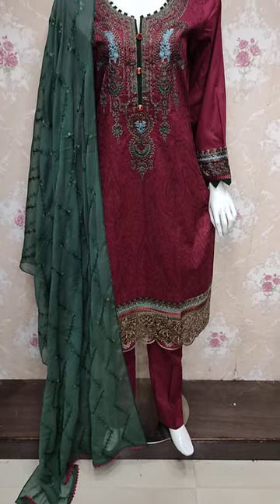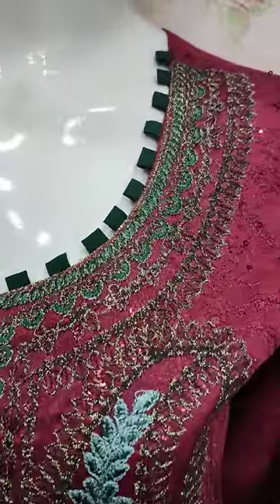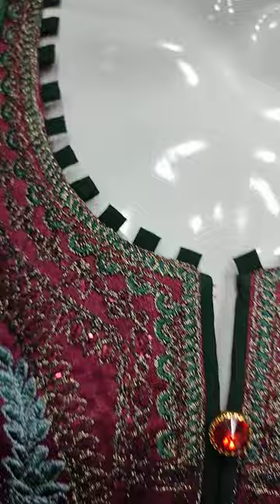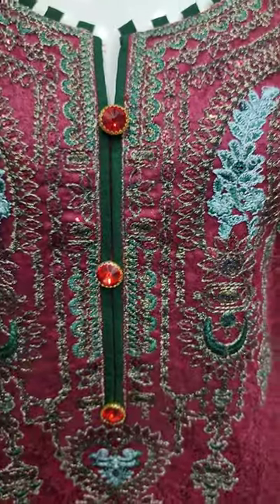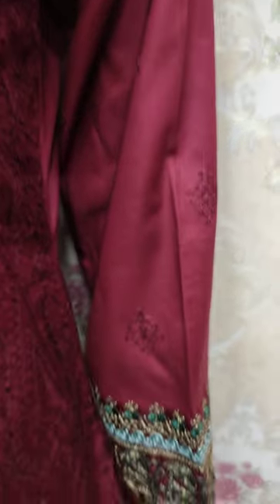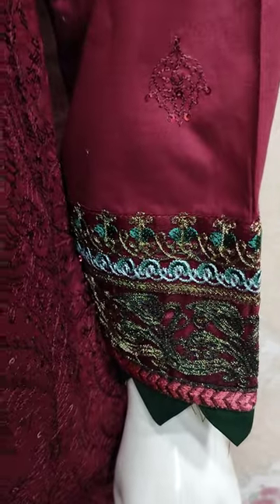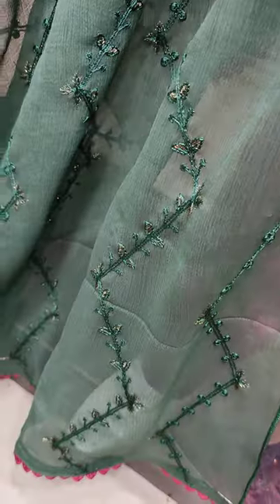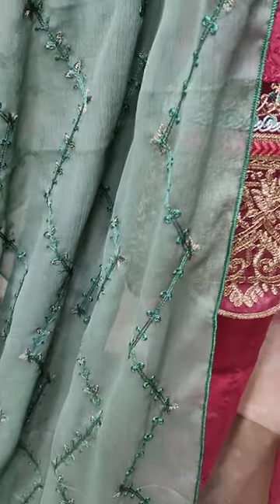New Party Wear Dress || Pakistani Clothing Brand || Unstitched RP 4500 || At SAQAFAT Collection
SAQAFAT Collection